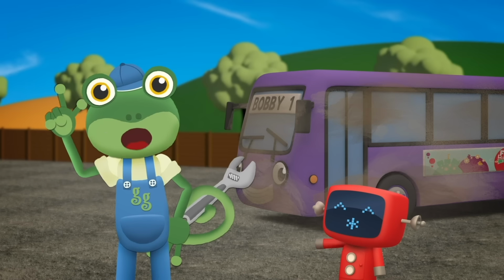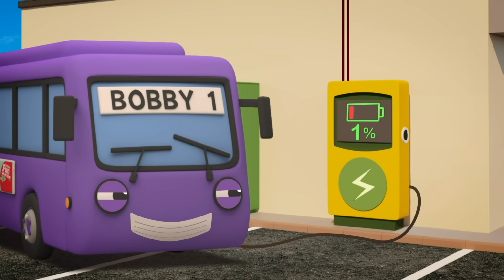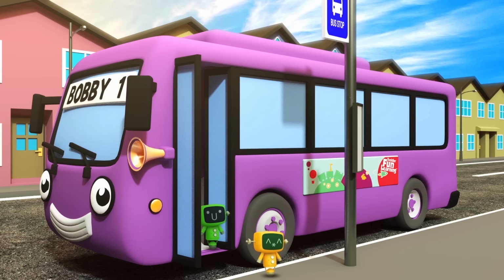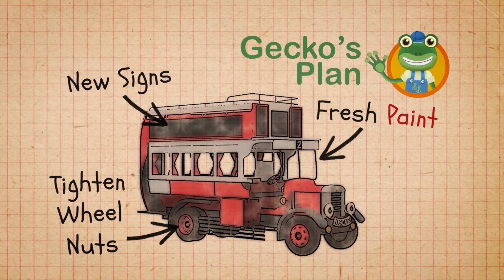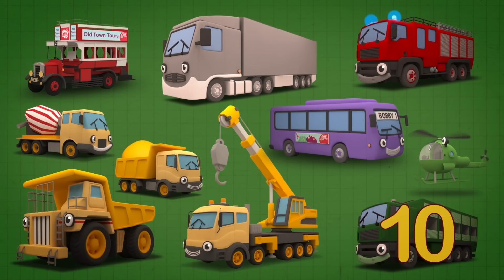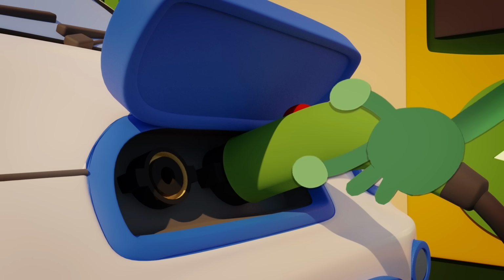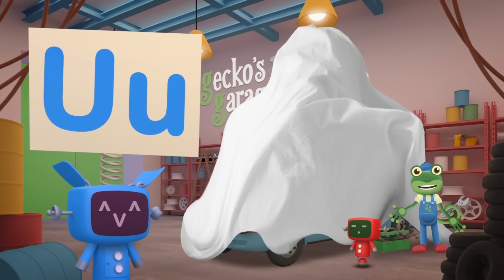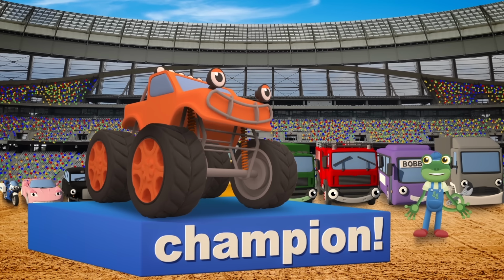Bobby the Electric Bus | Gecko's Garage | Bus Videos For Kids | Educational Cartoons For Children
Bobby the Bus is tired of being a dirty old petrol engine bus and wants to be more like Evie the Electric Car. So Gecko invites him to the garage, and with a little help from the mechanicals turn him into an electric bus.